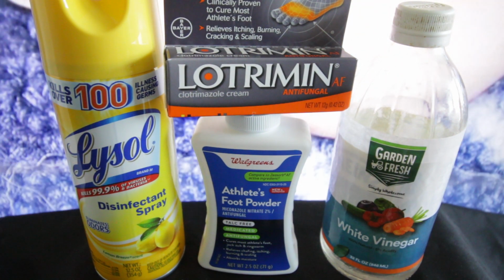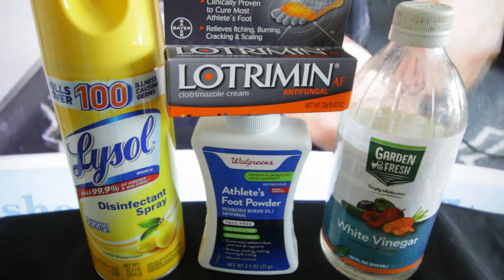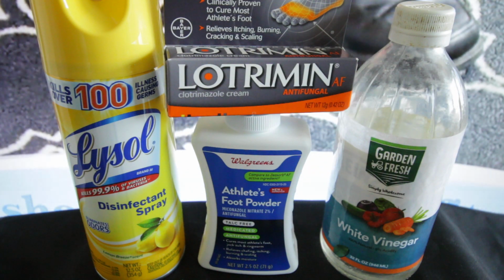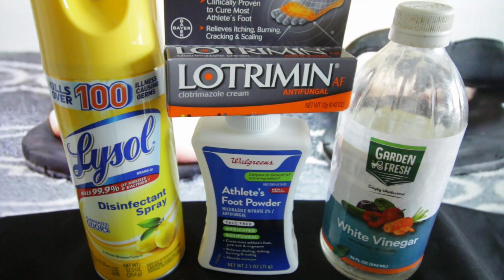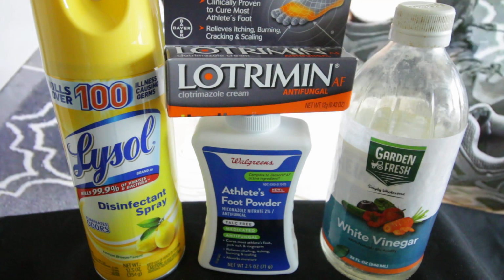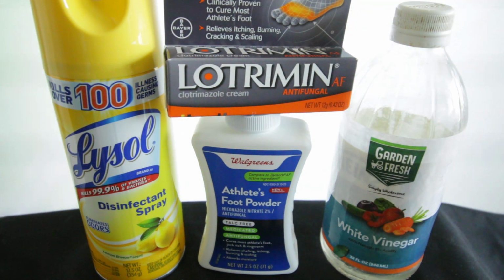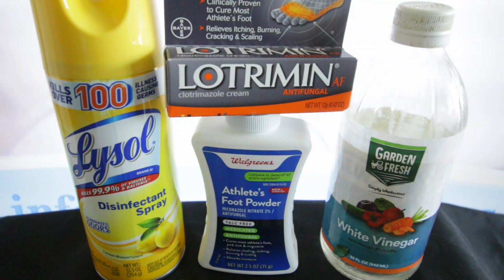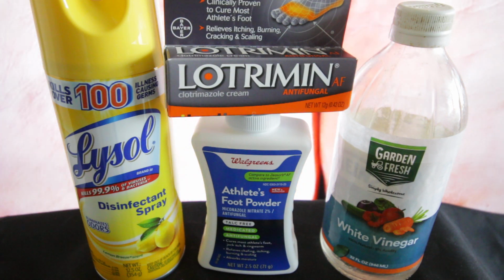HOW TO GET RID OF YOUR TOENAIL FUNGUS AT HOME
This video will show and tell you the solution how to cure your Toenail fungus